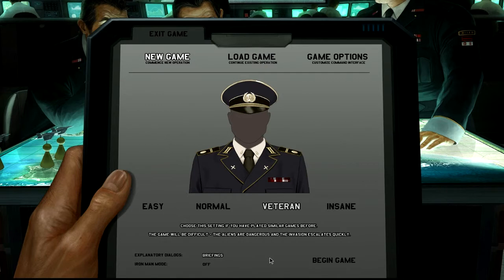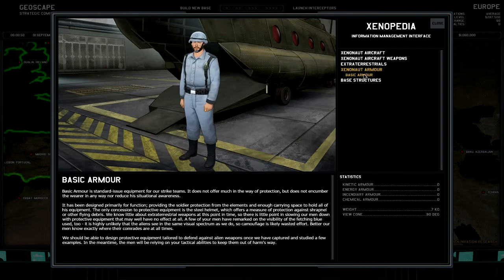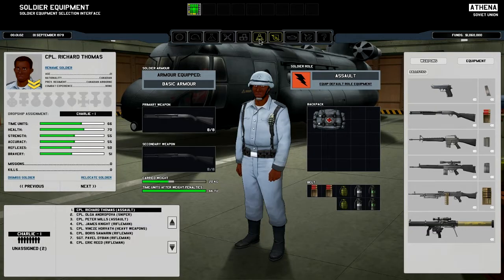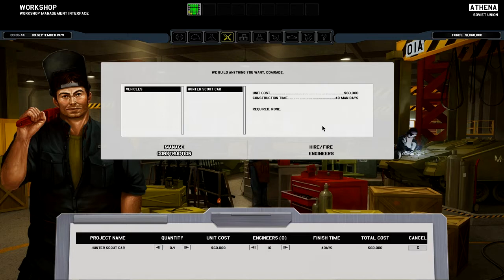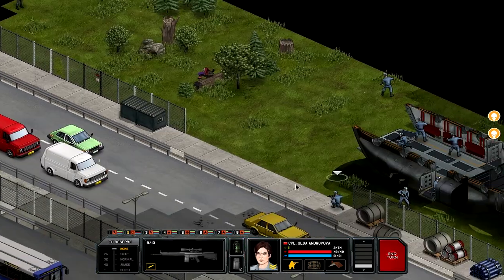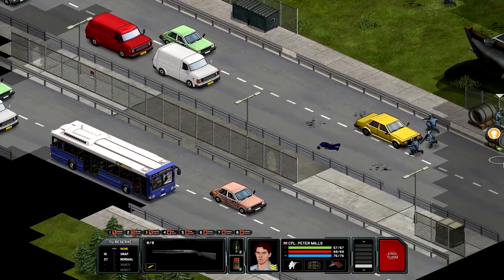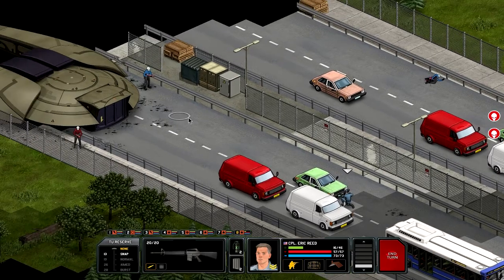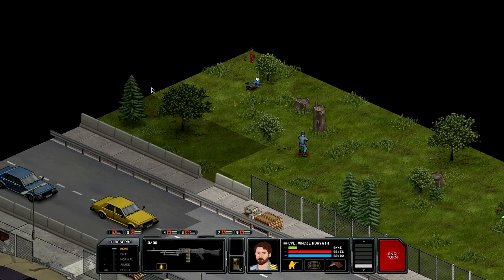Xenonauts - Community Edition 0.34 - Let's Play 1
Start of the Xenonauts series, I decided to go with the Community Edition 0.34 instead of stock game. The Community Edition has some bug fixes and tons of enhancements to the base game.

Xenonauts is a strategy game in which you control a multi-national military organisation defending a Cold War-era Earth from alien invasion, using small squads of persistent soldiers to eliminate the extraterrestrials and recover their technology in turn-based ground combat.

My PC specs:

CPU:         AMD Athlon 64 X2 Dual Core Processor 6000+ (3.4GHz)
Memory:      DDR2 4GB Memory
OS:          Windows 7 X64
Graphics:    Nvidia Geforce GTX 560Ti 2GB Memory
Main Drive:  1TB Western Digital Blue Edition